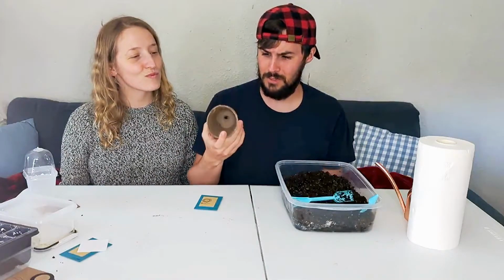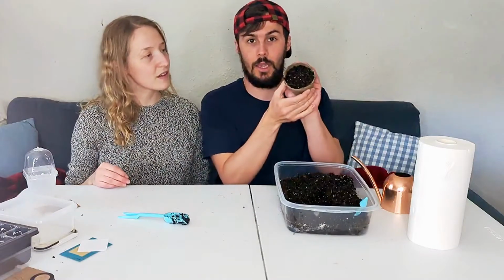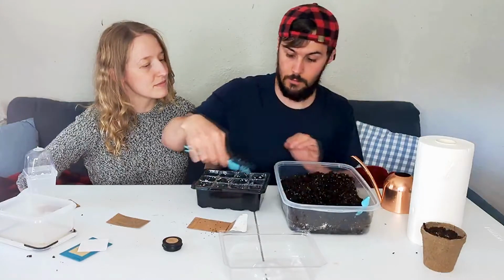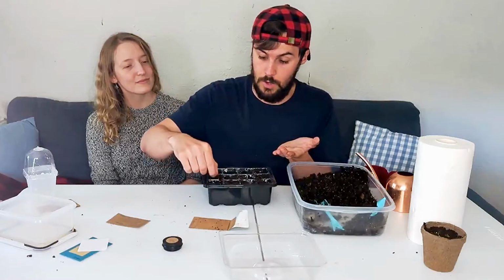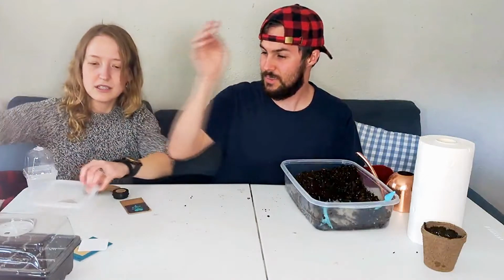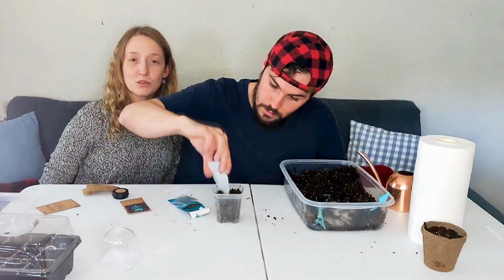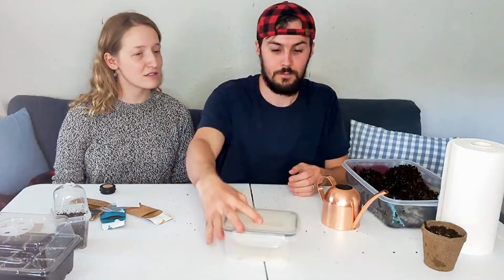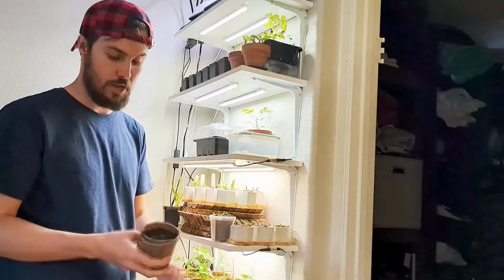Husband Tries Growing Houseplants from Seed (How'd he do?) - Husband Plants Series!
This video was a fun challenge for Jeff- he manages all the emails and messages for the business and has a very good theoretical understanding for growing houseplants from seed, so we decided to put that knowledge to the test by having him sow various houseplants from beginner to advanced :) What would you have done differently?

Plantflix is a small mom & pop seed shop with all kinds seeds and tools for indoor gardeners, from tropical seeds to organic and high quality herb and veggie seeds!

We're currently only shipping within the U.S.(hopefully we'll be shipping internationally soon)